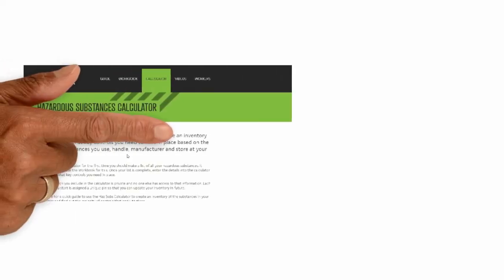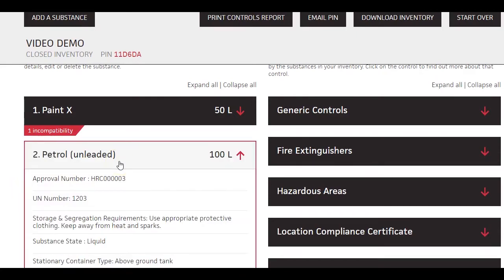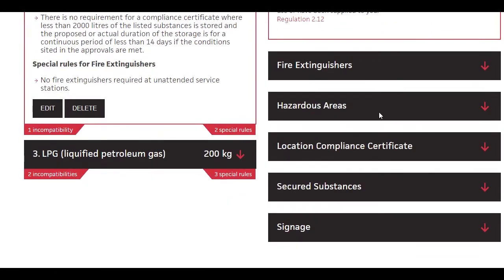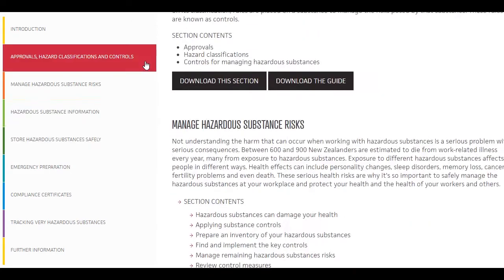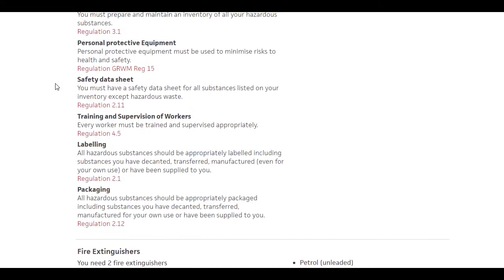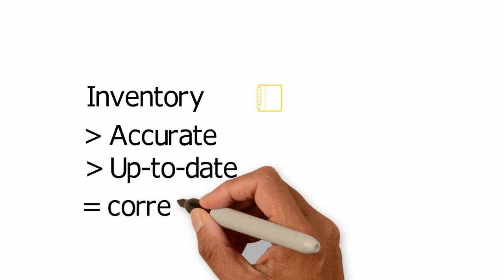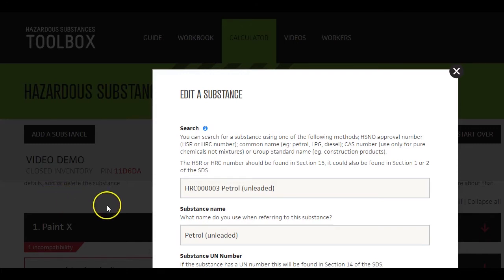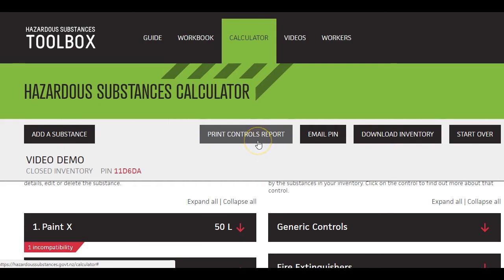Hazardous substances calculator - how can you get the most out of it?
Learn how and why to use additional features of the calculator. This video covers understanding the results after you create an inventory, printing and downloading your inventory, and updating your inventory.